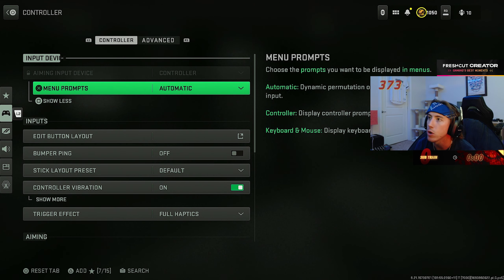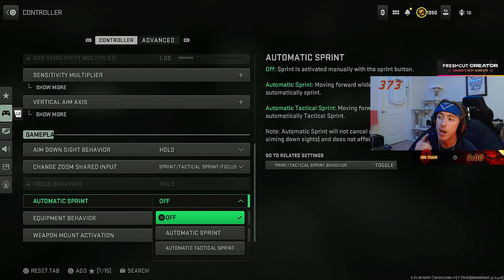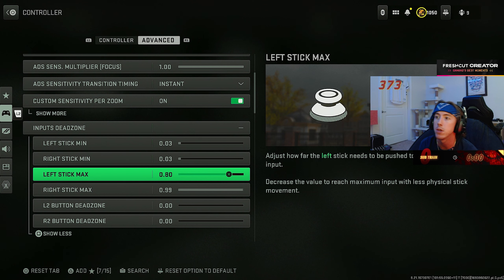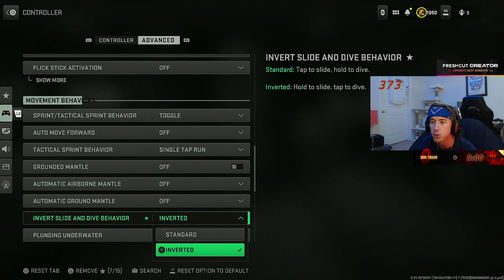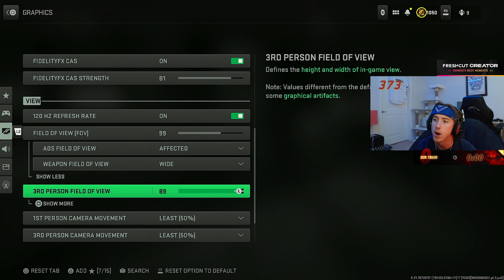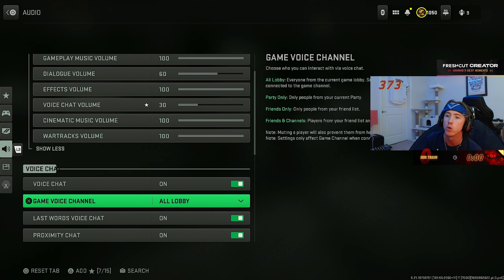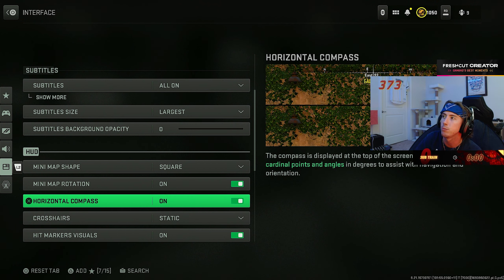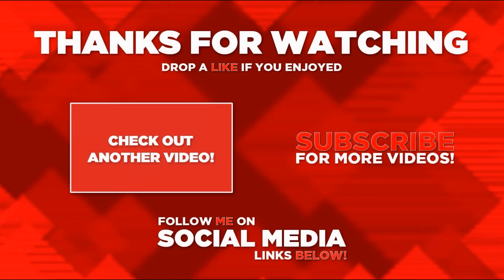#1 CONSOLE SETTINGS (AL BAGRA FORTRESS +SEASON 5.5 UPDATE) | WARZONE 2.0 | (PS5, PS4, XBOX)